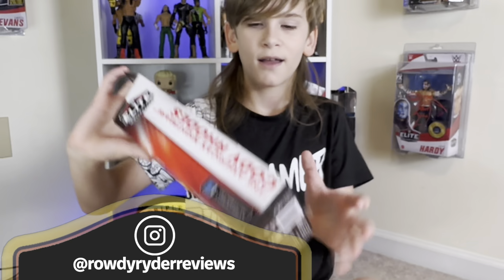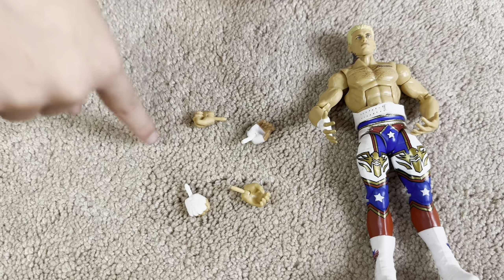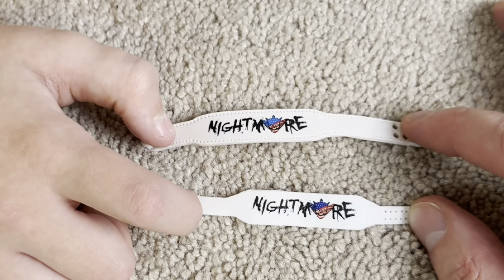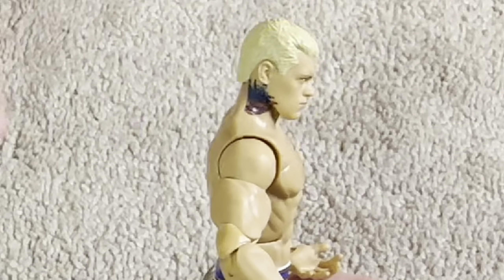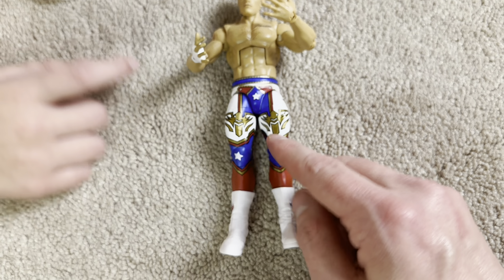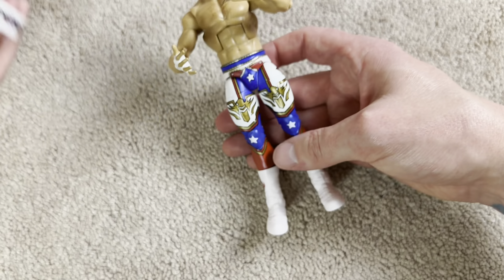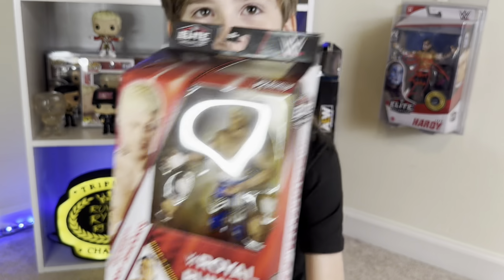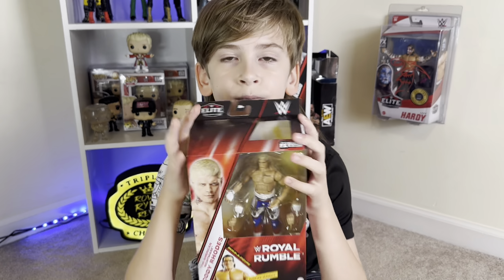NEW WWE Elite Royal Rumble 2024 Cody Rhodes Review/Unboxing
In this unboxing, Ryder reviews the NEW WWE Elite Royal Rumble 2024 Cody Rhodes. Make sure to comment your thoughts on the NEW WWE Cody Rhodes Royal Rumble 2024 Elite figure in the comment section below!

👨‍🎨 credit: @viper_gfx5327

🌟 **Welcome to Rowdy Ryder Reviews** Dive into the world of WWE and AEW with top-tier unboxings, reviews, and reactions. From WWE Elite and Ultimate Edition to AEW Unrivaled and Unmatched figures, we’ve got the latest and greatest in wrestling collectibles. 🤼‍♂️

- X: [@ryderreviews14]

💸 **Exclusive Deals**:
- Save 15% at Extreme Sets with “RYDERWOOD”

📅 **What's Next**: Don’t miss our WWE pay-per-view predictions, live reactions, and vlogs from major WWE events!